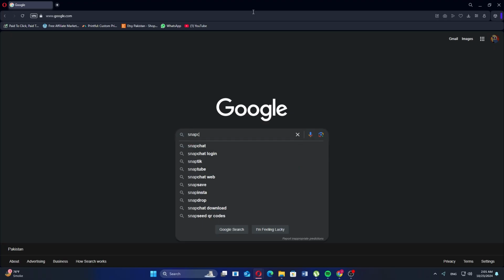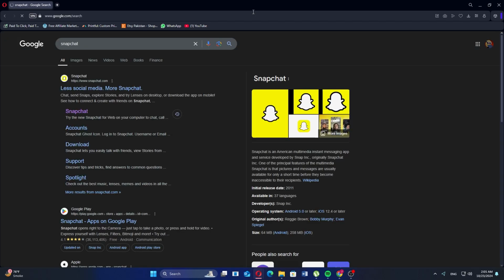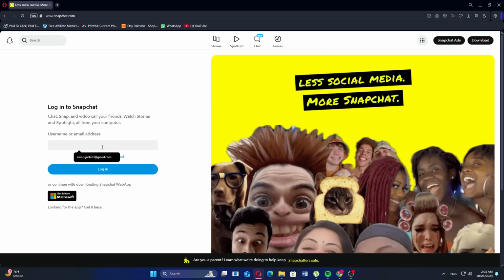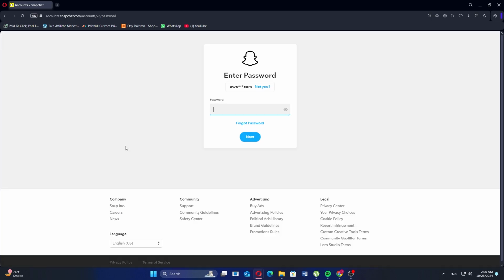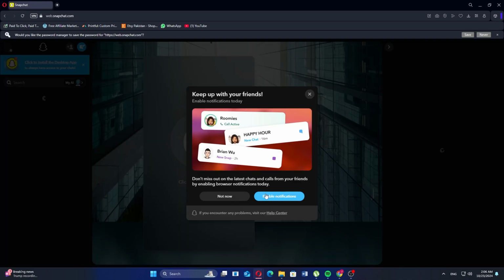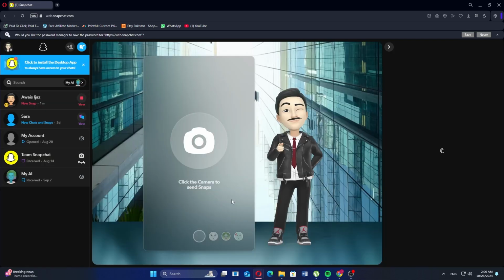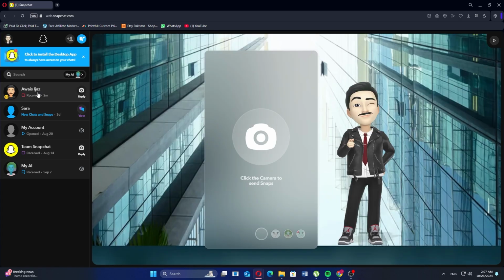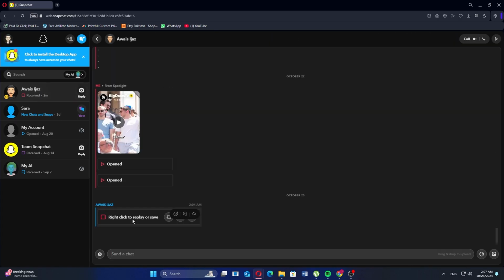How to Open Snaps on Laptop (2025)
In this video I'll show you how to Open Snaps on Laptop.